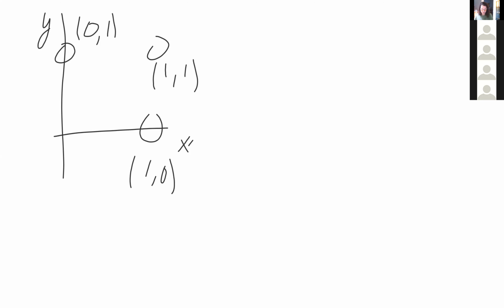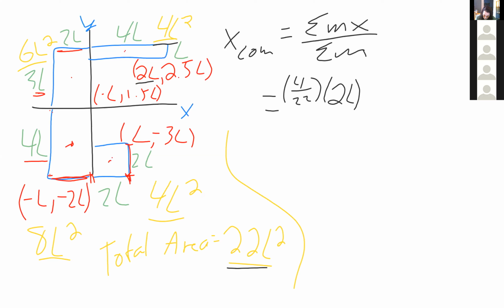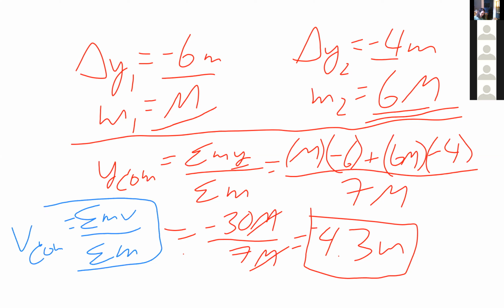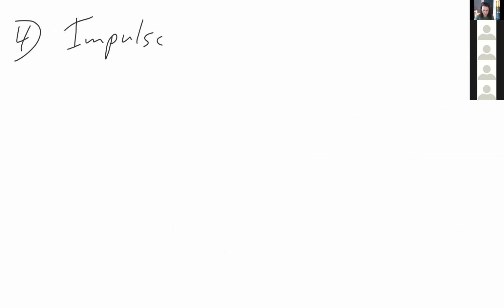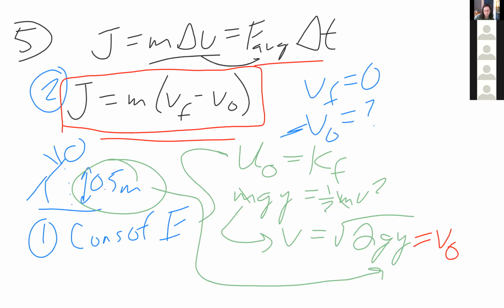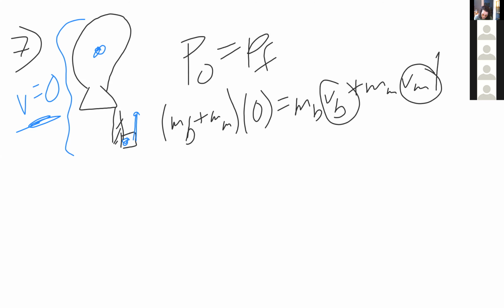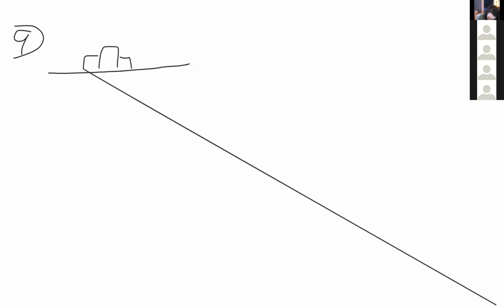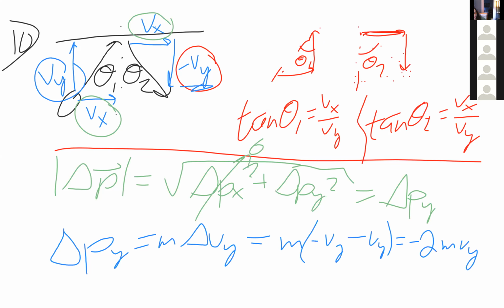phy2048 (Physics 1 with Calculus) - HW7 (Center of mass, momentum)